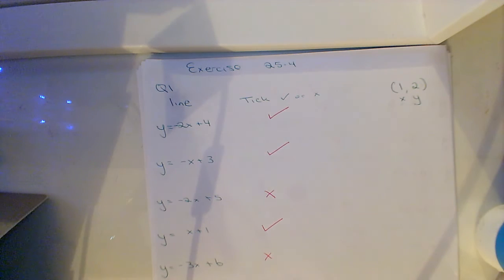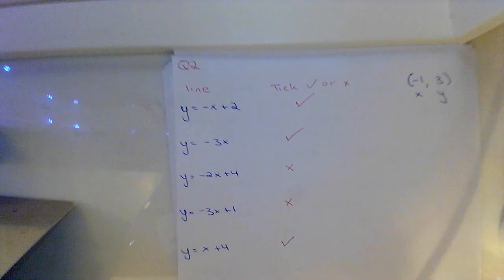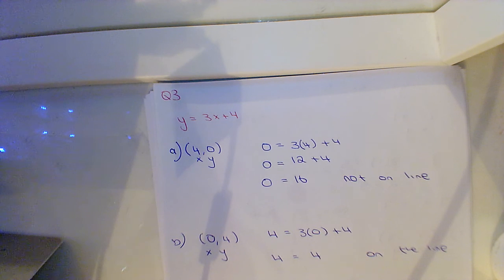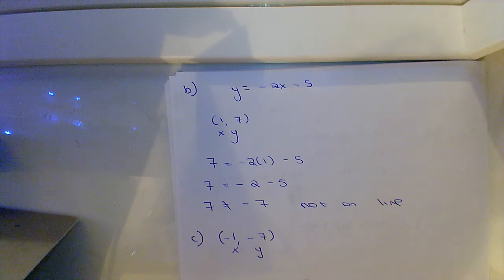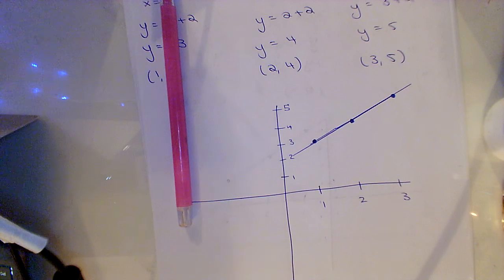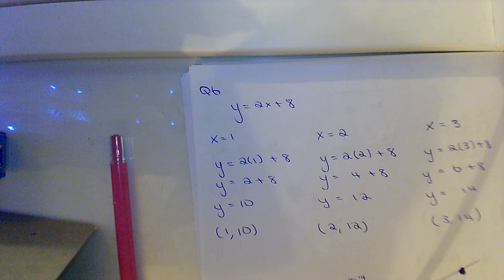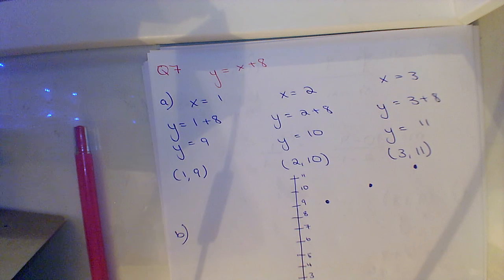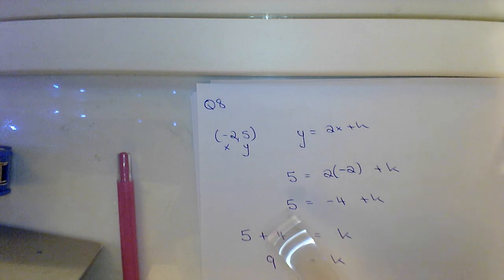Equation of line